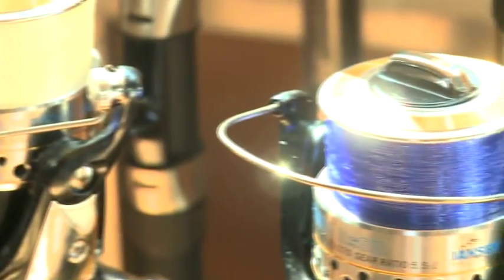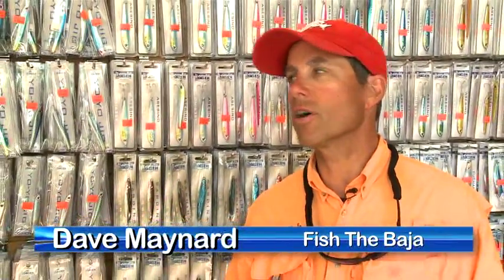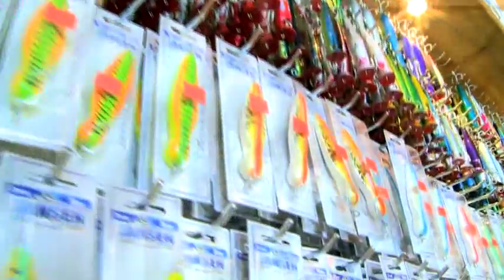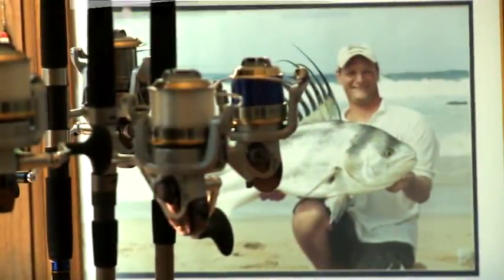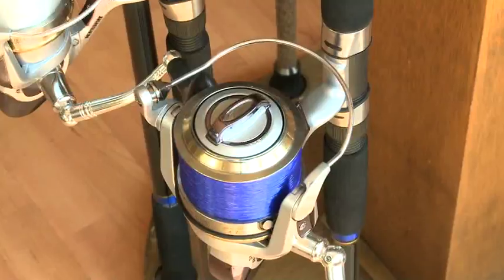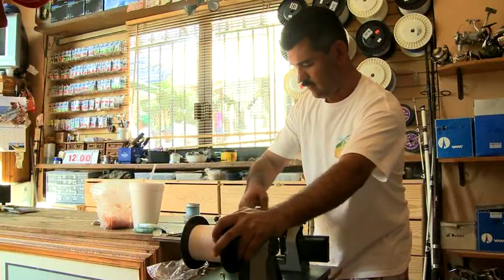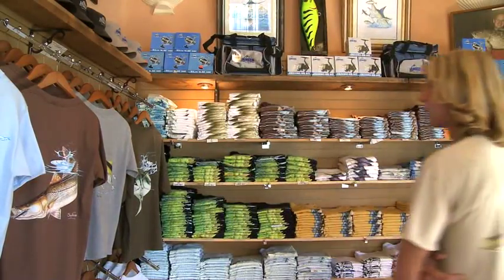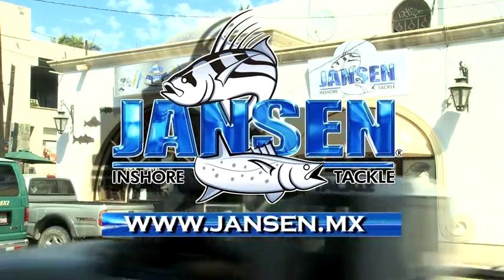Jansen Inshore Tackle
Jansen's Inshore Tackle in Cabo San Lucas is the surf fishing place to stop for all your tackle needs!